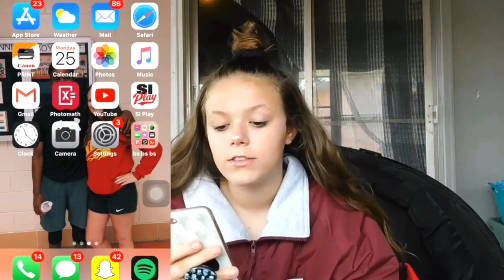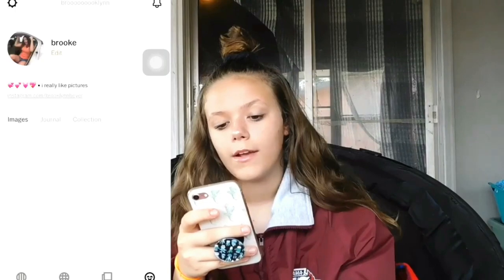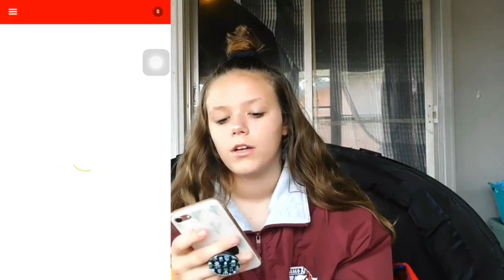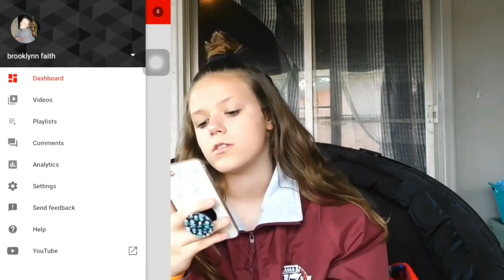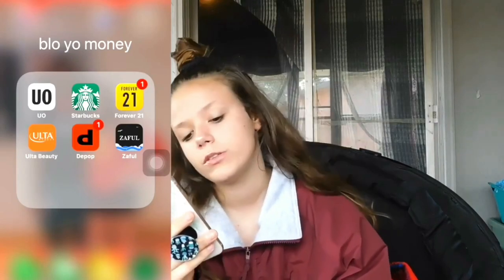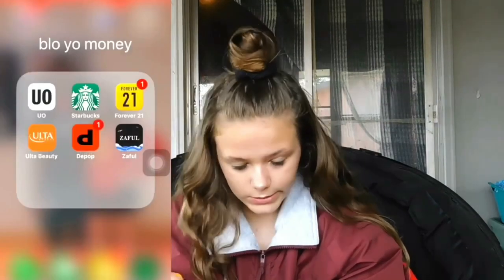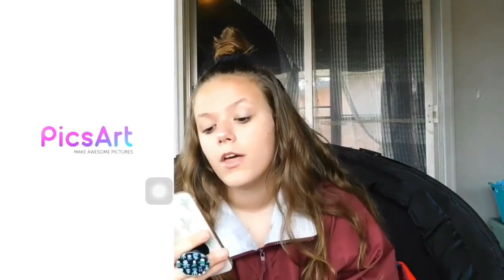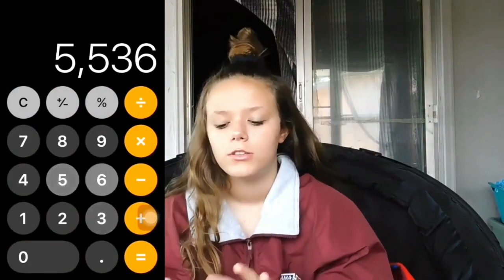what’s on my iphone 7: 2018 version | brooklynn faith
if you have any video suggestions comment them down below!

q&a

a: i am 14, i turn 15 february 11th

q: what camera do you record with?
a: nikon coolpix b500

a: imovie

xoxo,
brook!